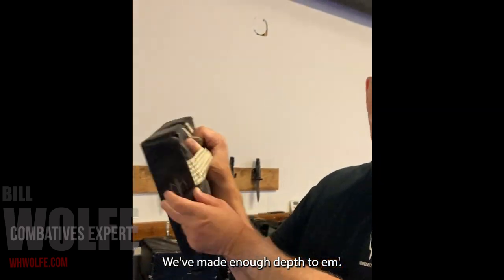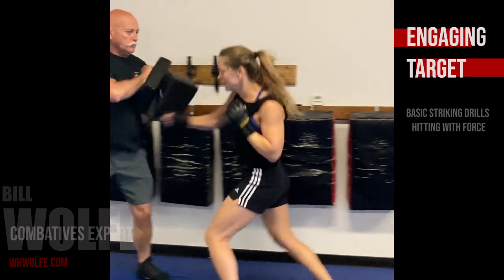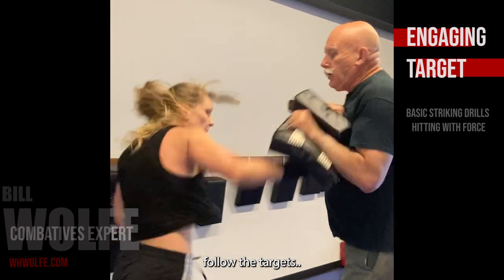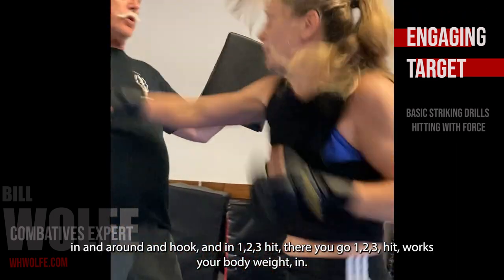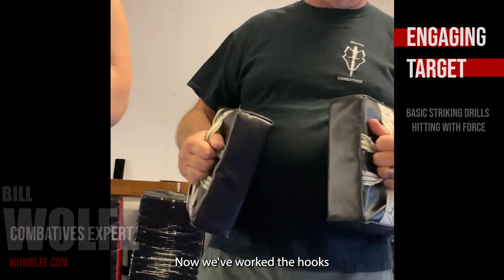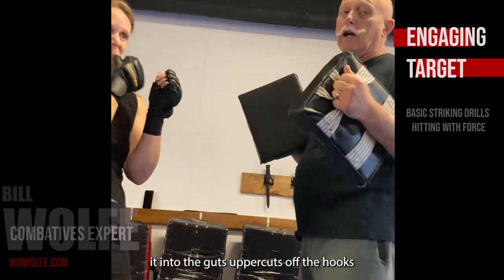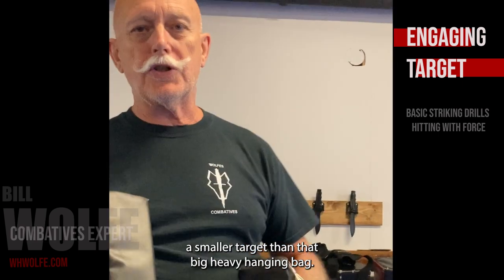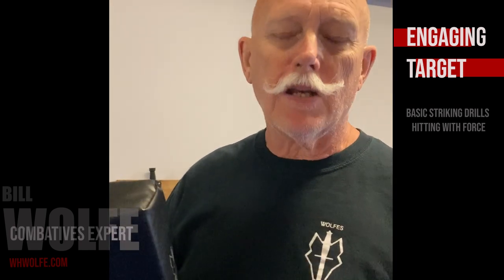Hitting with Force, Engaging Target. Basic Boxing drills | Bill Wolfe | Defendo | Wolfes Combatives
Hard strikes get respect, by creating fear reaction.  And the faster and harder they come in, the better the results in my opinion.  As I tried to explain, pad work is as much about building tactical applications, in conjunction to power strikes and pain compliance.  Therefore, the student holding the pads is not acting as his partner's coach.  But rather helping them perform the drills I set out for them to accomplish.  And this is all part of scenario-based training, they both need to master.  Perhaps this is lost on some, but not my long-term students.  It’s a focus of training they do not find when they go to other schools.  It’s also why they perform better under the stress load of combative action.

No doubt about it, I train with the pads differently than say, that boxing coach.  When used correctly, they are a very good training aid for developing some street smarts vs ring credits.  But then, if I have to explain a street fight to you, and the why’s, perhaps you should stick to sports training. Because there, in sports training one’s life is not on the line, and the chance of serious and/or grievous bodily harm is not really going to occur, unless by accident.  Compared to the street assault, where that is a certain part of the outcome these days.  But, having tried to explain ‘the method in my madness’, I reflect back to my boxing training, and being drilled to hit the pads hard.  Perhaps, like many modern training concepts today, things have migrated south, to use an old army term!

Learn this in Bill Wolfes Defendo ‘Hard Target (HT is level I) Stand up Striking & Movement,  segment of his curriculum!

Bill Wolfe Curriculum is world renowned and sought after, mimicked and plagiarized by many over decades! This means its “gotta be good! Bill Wolfe’s Original Canadian DEFENDO Training!

Live Training - Courses, Workshops, Groups,
Online Training - Combatives College - Video Library 300+ videos
Shop Dvd’s & Downloads

Civilians, Law Enforcement, Armed Forces,